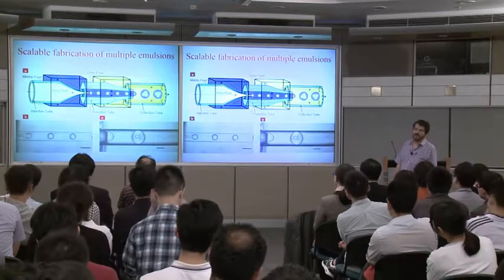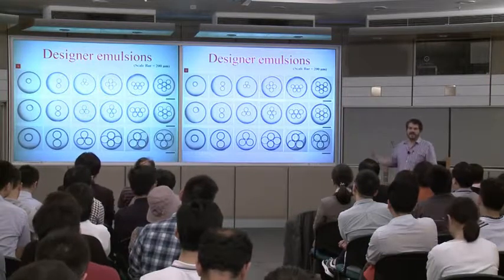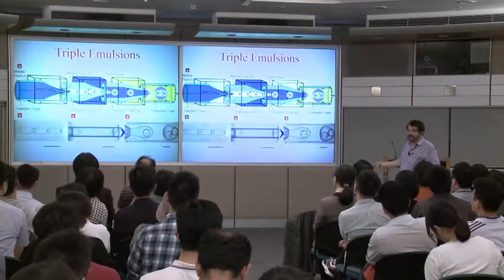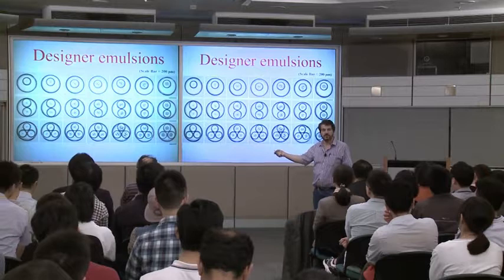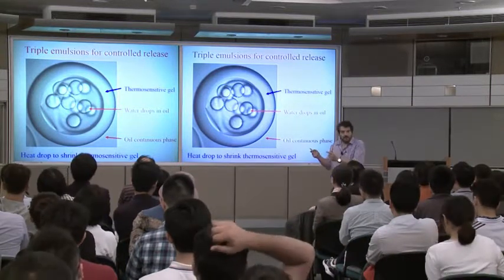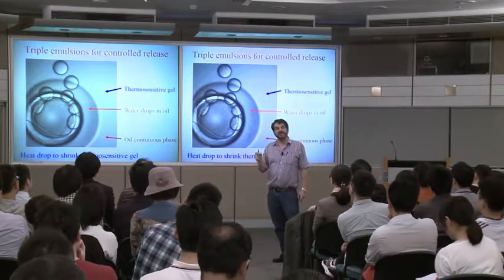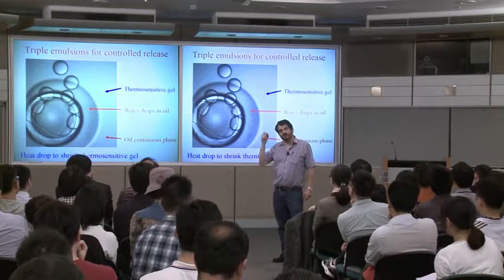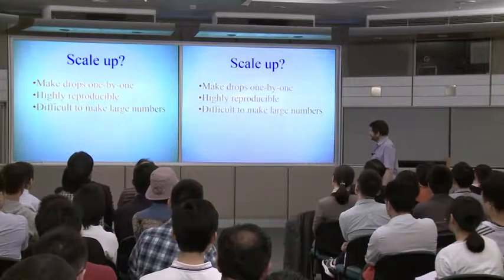20170321Lecture Prof Weitz Beyond Double Emulsions